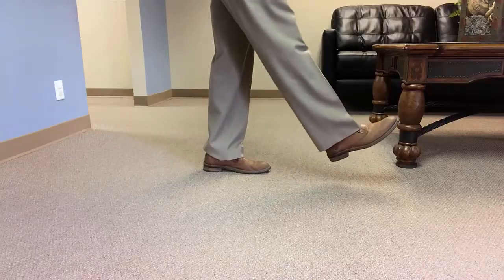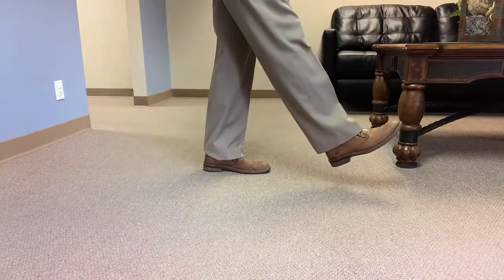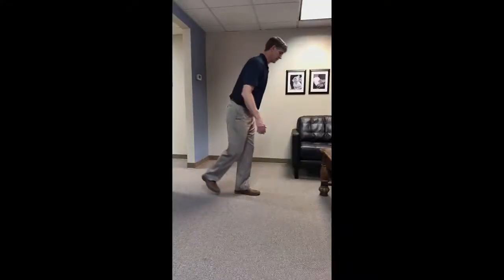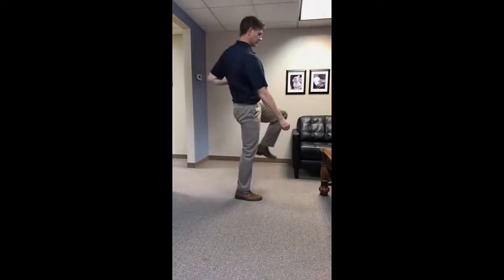LAWNMOWER PULL STABILITY EXERCISE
Use this exercise to improve balance and proprioception while recovering from spinal or lower extremity injuries.